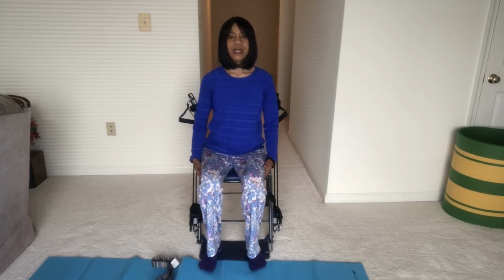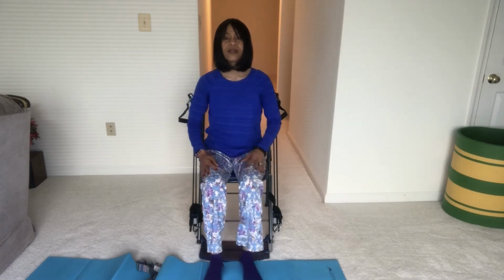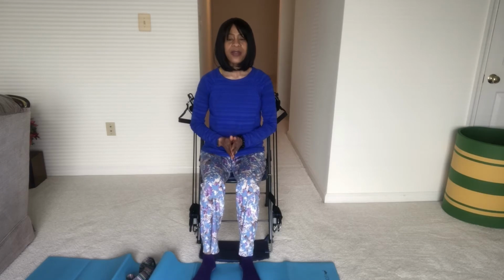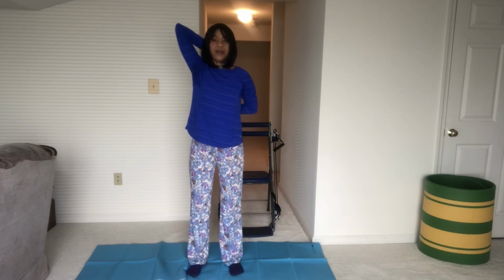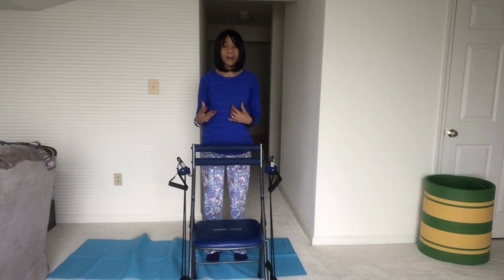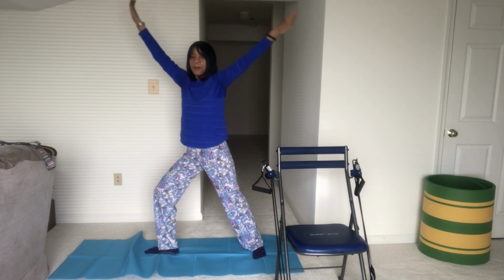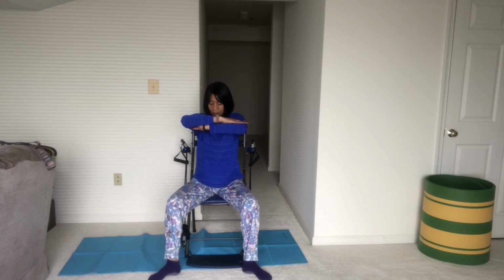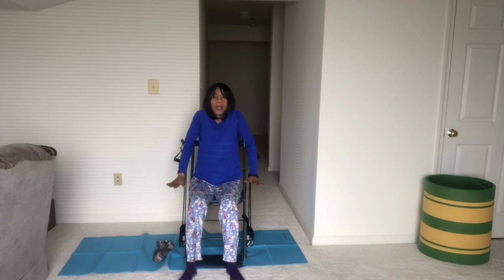Chair Pilates Yoga For Seniors | Silver&Fit Location | Renew Active UnitedHealthcare Partner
Chair Pilates For Seniors Silver&Fit Fitness Location Renew Active UnitedHealthcare Partner ~ stretch and tone with this slow-paced exercise routine. Please be advised by your physician before beginning any exercise program. Chair Exercises For Seniors | Chair Pilates For Seniors | Beginner Exercises For Seniors | Exercises For Seniors To Increase Range Of Motion | Exercises For Seniors To Reduce Pain and Stiffness In Joints | Exercises For Seniors To Improve Circulation | Exercises For Seniors To Improve Flexibility | Exercises For Seniors To Increase Strength | Exercises For Seniors To Strengthen Muscles | Stretching Exercises For Seniors | Exercises For Seniors To Increase Endurance | Exercises For Seniors For Bone Health | Exercises For Seniors For Brain Health | Exercises For Seniors To Reduce Stress and Anxiety | At Home Exercises For Seniors | Easy Effective Exercises For Seniors | Exercises To Help Seniors Relax | Exercises For Seniors To Improve Mental Health | Exercises For Seniors To Improve Coping Skills | Exercises For Seniors To Increase Mobility | Exercises For Seniors To Improve Balance | Exercises For Seniors To Increase Synovial Fluid | Exercises For Seniors To Manage Weight | ExerciseWithMe | SeniorFitness | WithMe | Renew Active United Healthcare | Silver&Fit | Fitness

Comment ~ I look forward to hearing from you.

Please be advised by your physician before beginning any exercise program.

Vitamin Supplements

Vitamin Supplements

Vitamin Supplements

Vitamin Supplements

Vitamin Supplements

Vitamin Supplements

Vitamin Supplements

Garlic Oil

Green Power Blend

Cayenne Powder

Organic Dandelion

Traditional Medicinals Tea

Traditional Medicinals Calm Tea

Yoga Strap

Gallon Kombucha/Etc. Jar

Fabric Exercise Resistance Bands